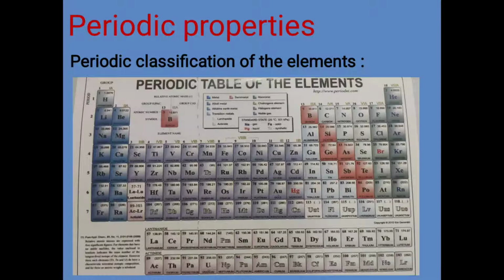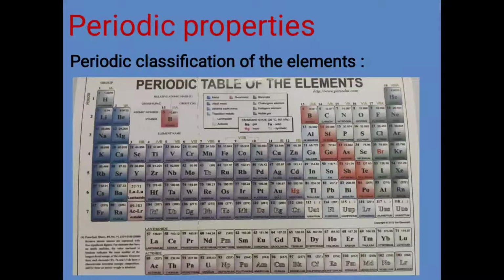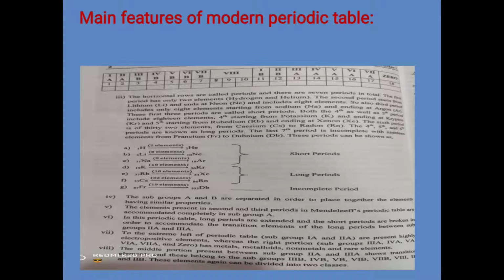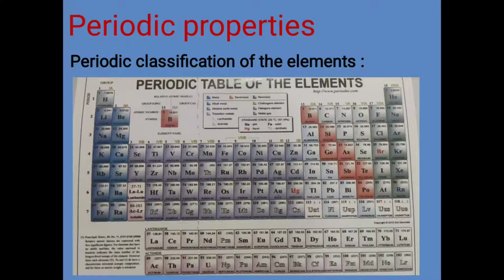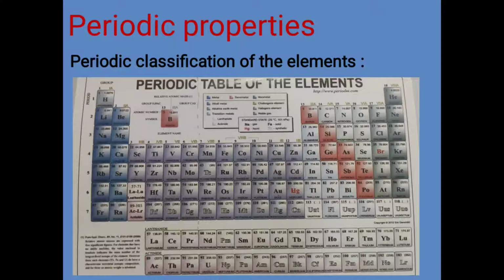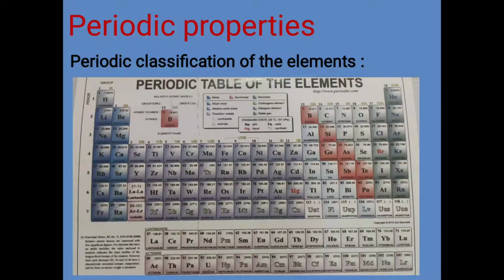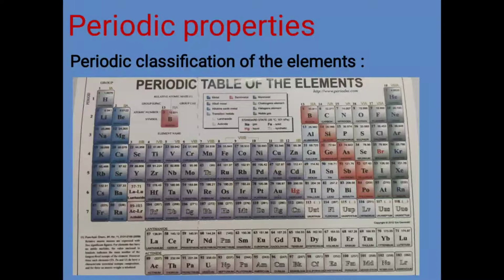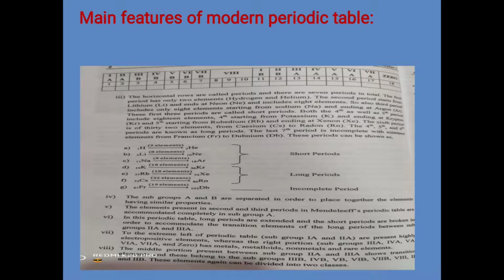Periodic properties (inorganic chemistry)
Bsc 1 semister- chemistry